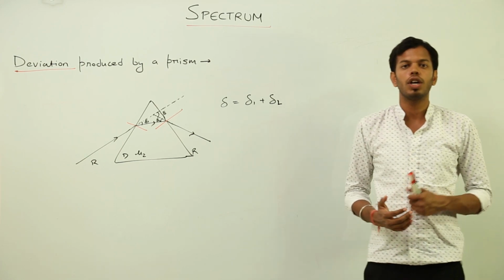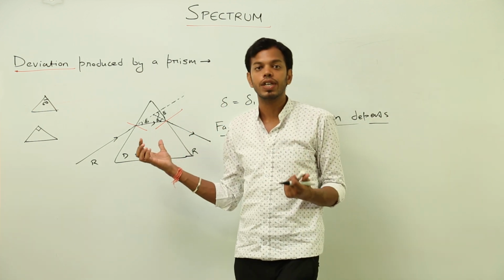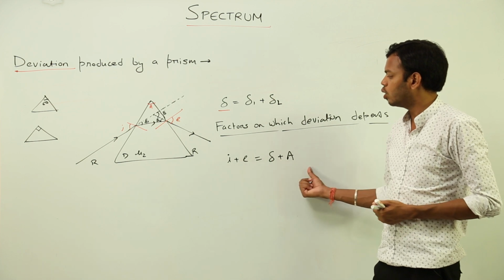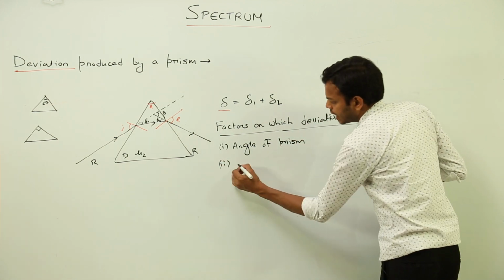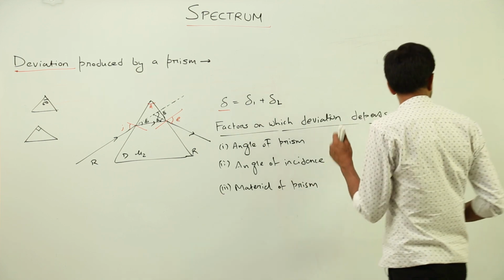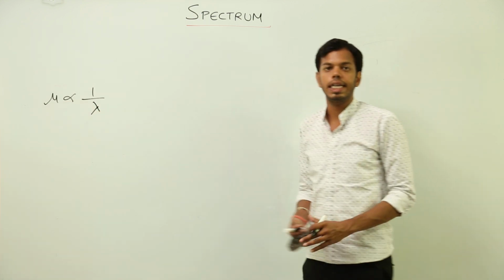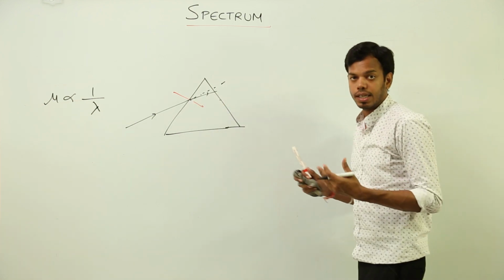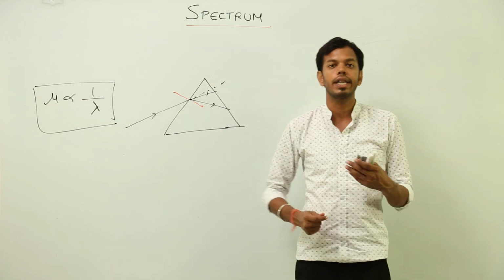Free Important Lecture l Class 10th I Physics I ICSE I Chapter 6 I spectrum l L29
Class 10th I Physics I ICSE I Chapter 6 - spectrum 2
Exclusive Copyrights of teachingbharaPhysics is easy when taught by right teacher, learn from the best, Teachers at TeachigBharat are familiar with this art because they are masters of their subjects.